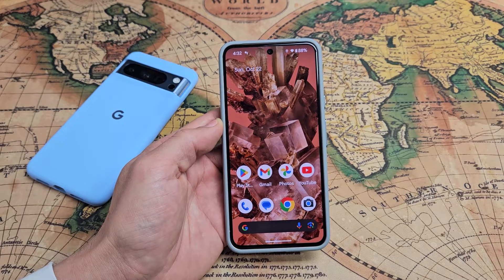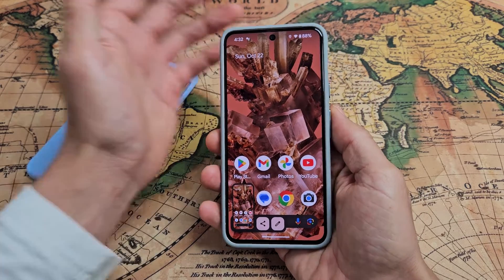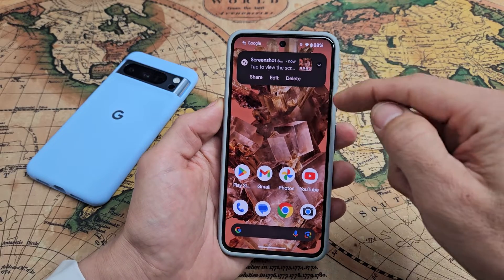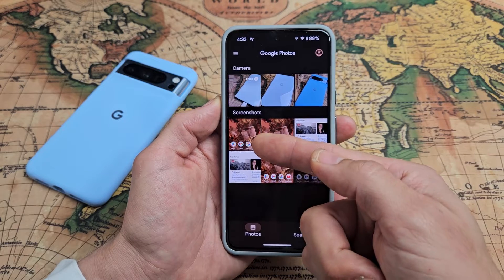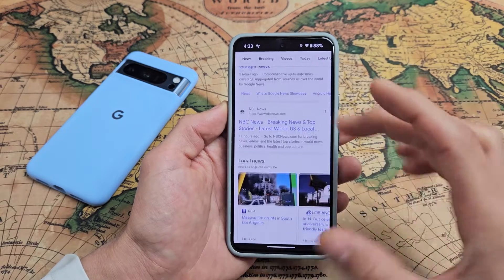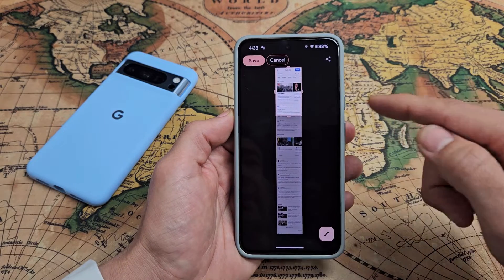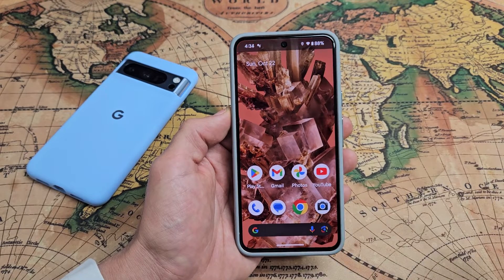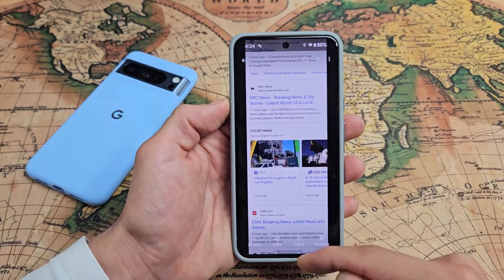Pixel 7 & 8: How Take Screenshot & Capture Scrolling Screenshot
I show you how to take a screenshot (2 ways) and a scrolling auto capture screenshot on the Google Pixel 8 & 8 Pro (same for Pixel 7 & 7 Pro) smartphones.  I hope this helps.

Google Pixel 8 Pro - Unlocked Android Smartphone